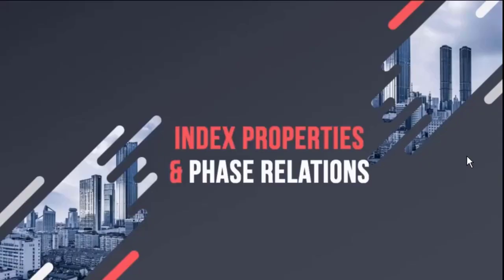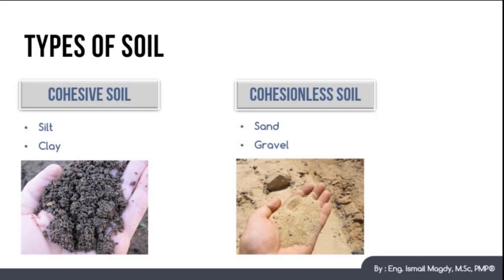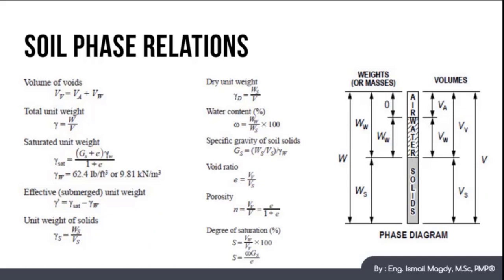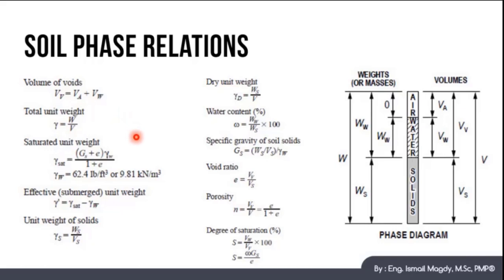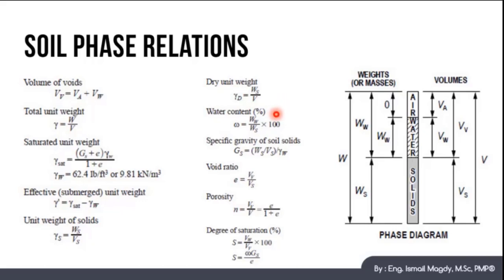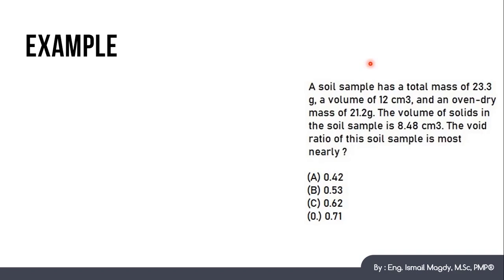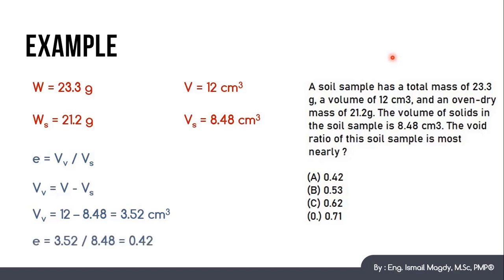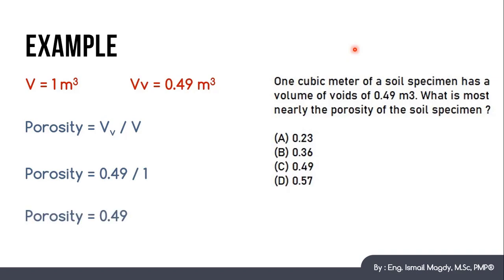FE Civil Exam Course - Soil properties